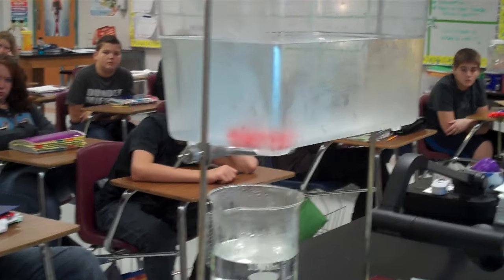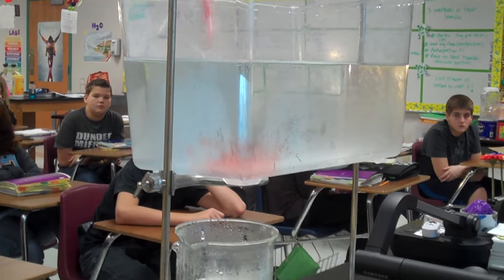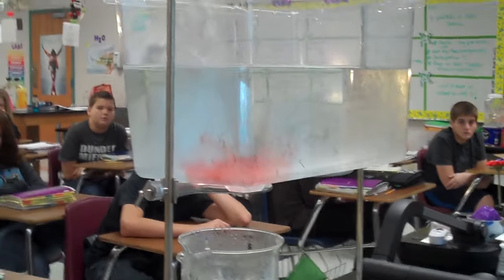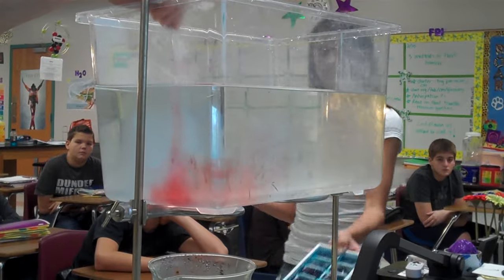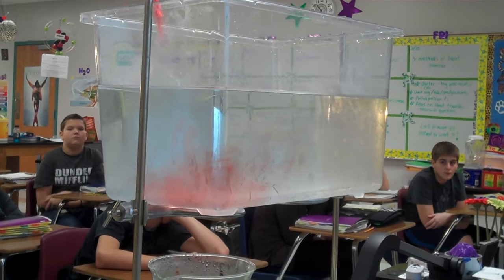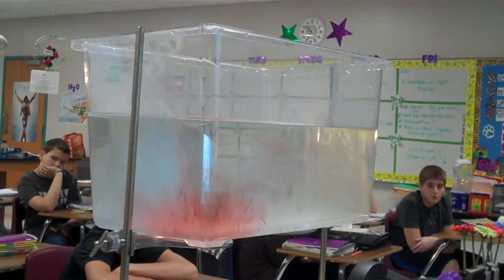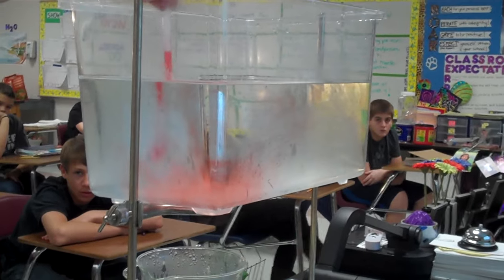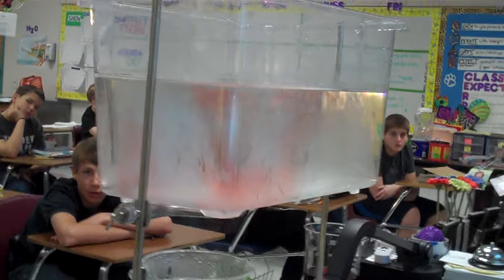Convection Currents in the Ocean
Mrs. Harvey models convection heat transfer in the oceans.